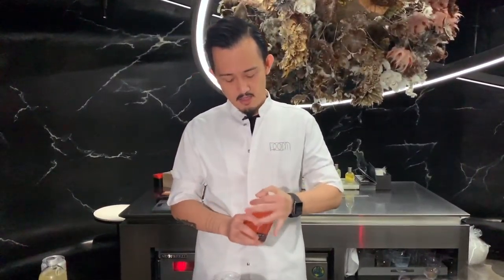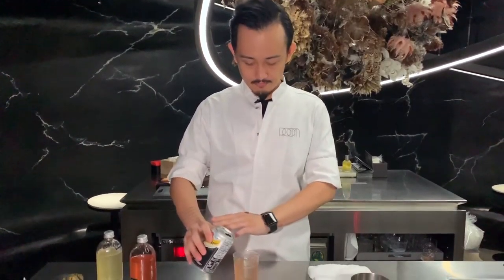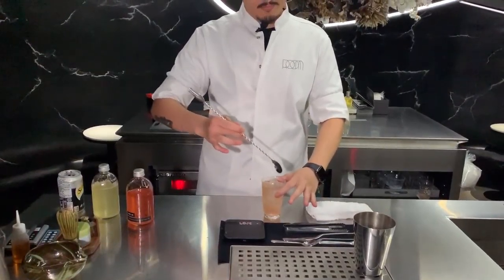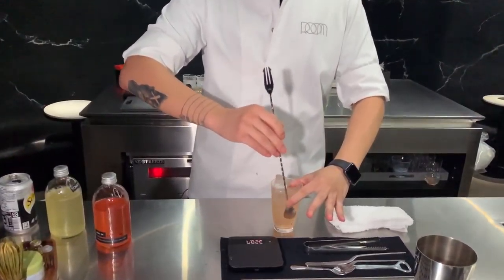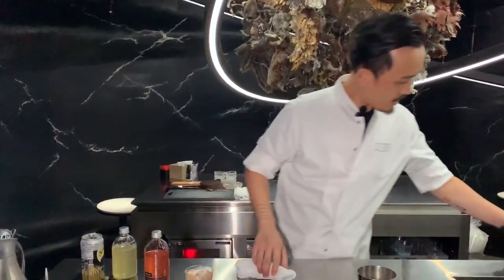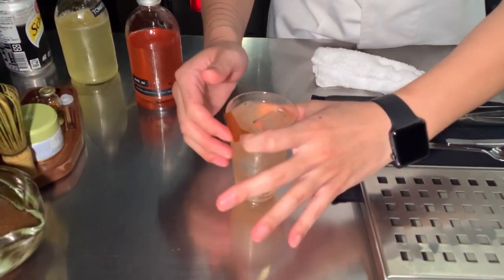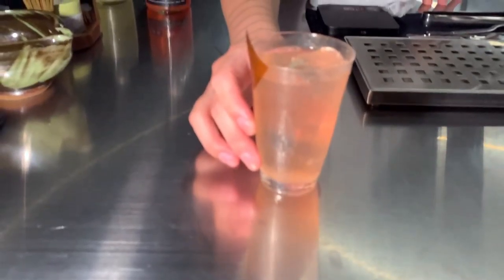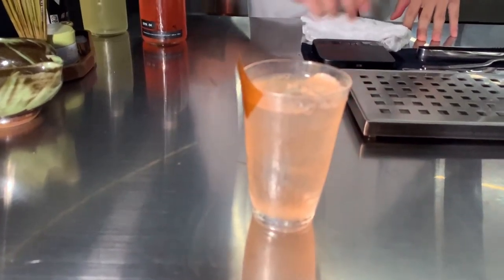Seven Yi from Room by Le Kief (Taipei): Bloody Chili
Seven Yi from Room by Le Kief makes us his twist on a classic cocktail, Bloody Chili